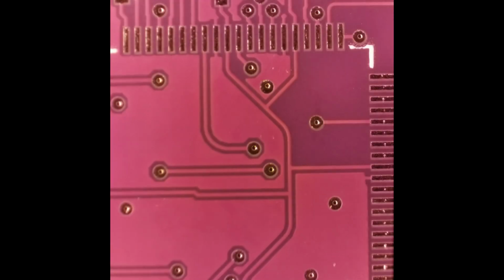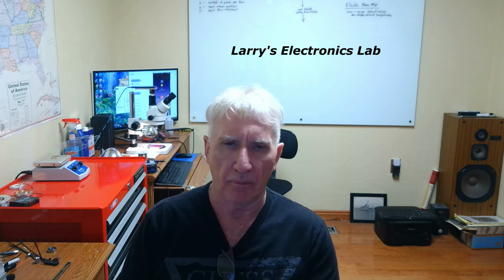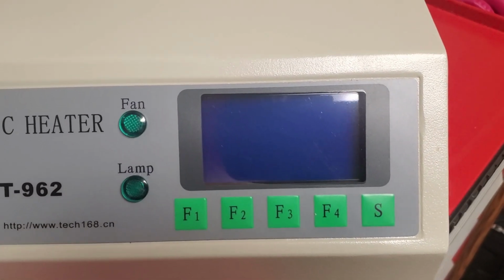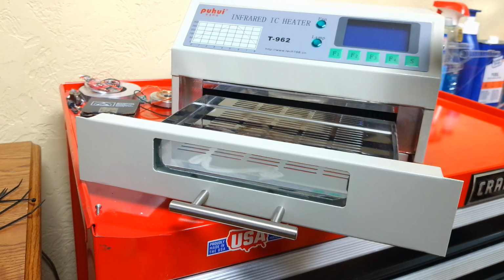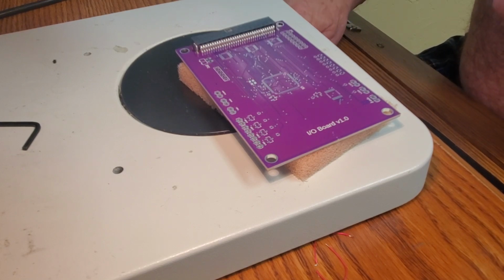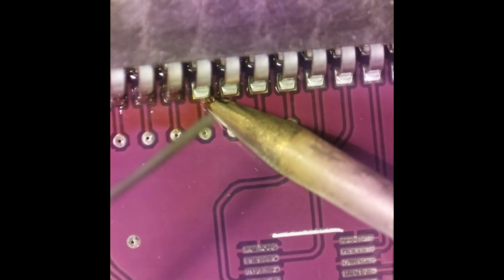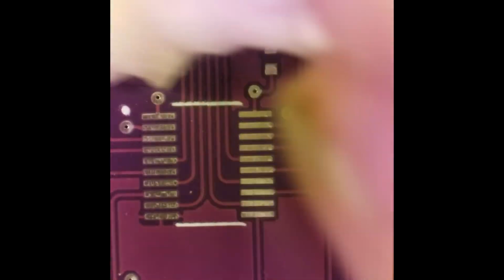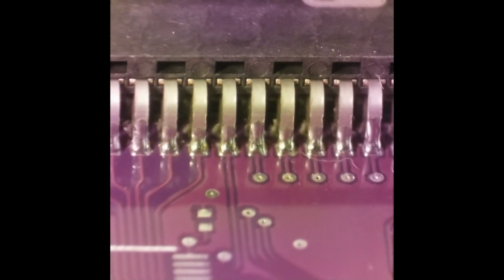Episode 8 - Board Assembly Part I - The I/O Connector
I got the new PCB and parts so we will run the connector through the reflow oven to solder it on and finish it up by hand soldering.